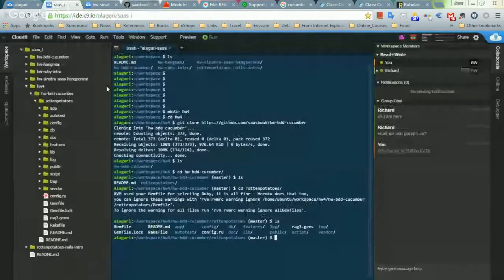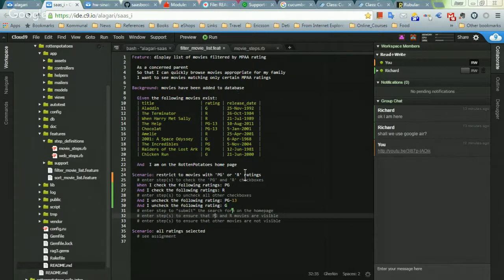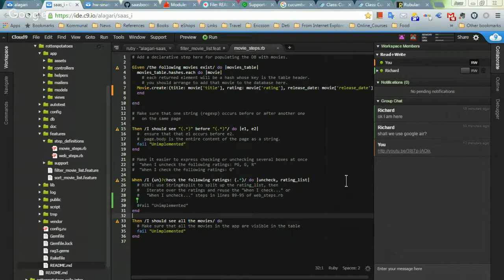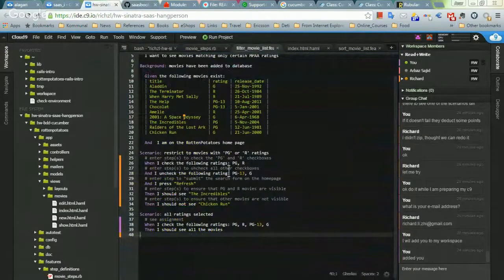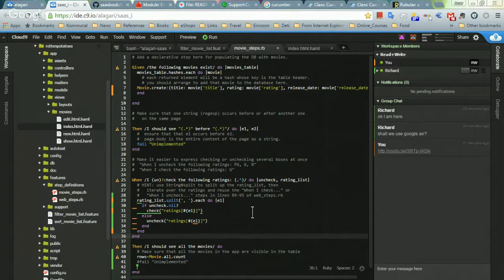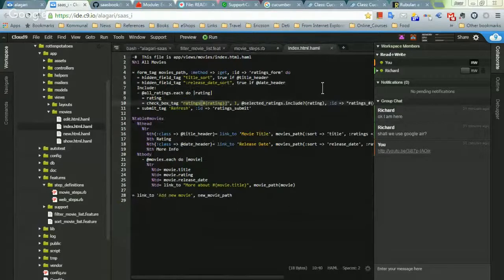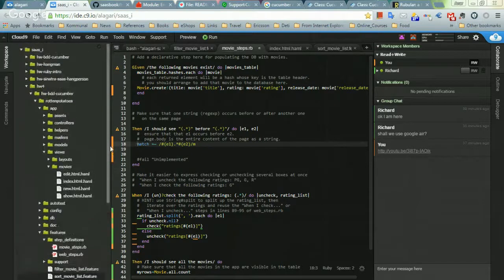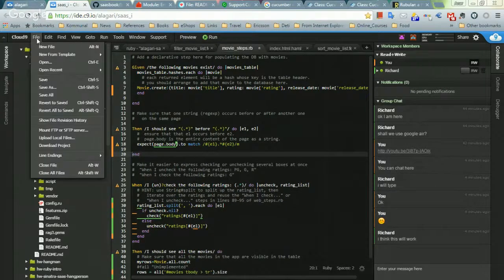HW4 All parts